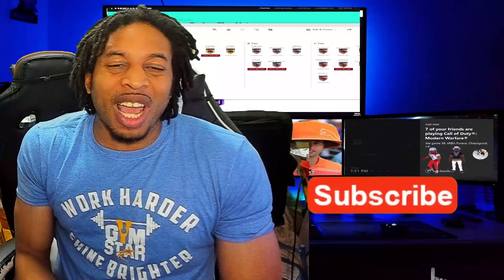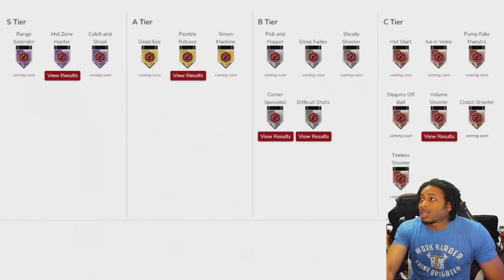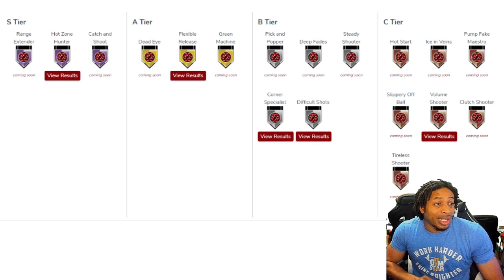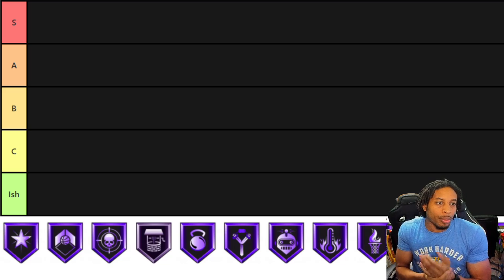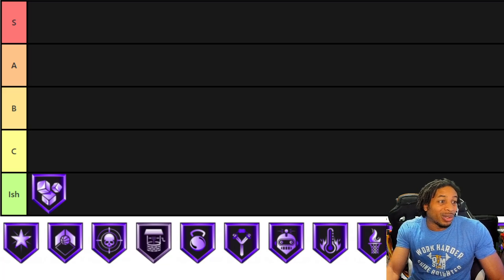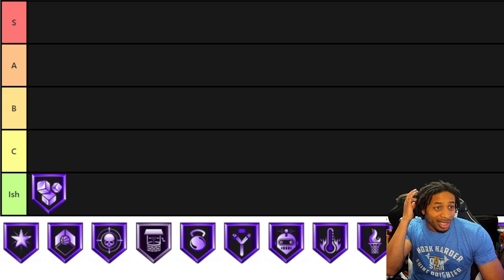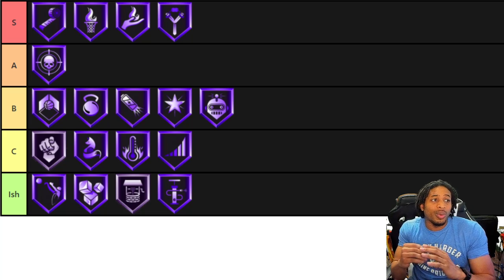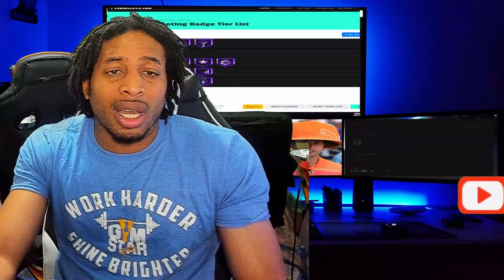NBA 2K21 BEST SHOOTING BADGES TIER LIST - MY LIST VS NBA 2KLAB